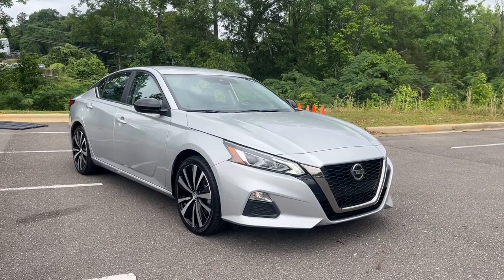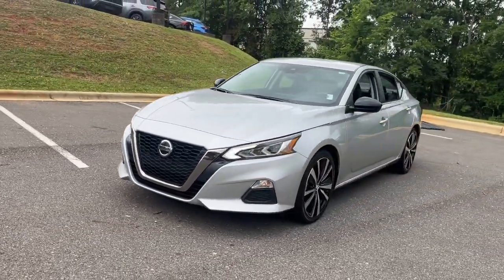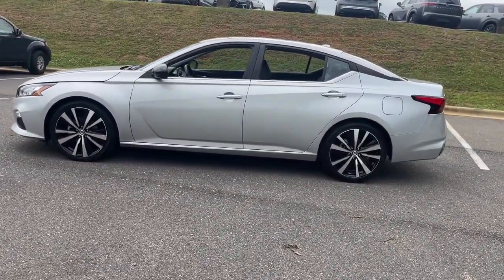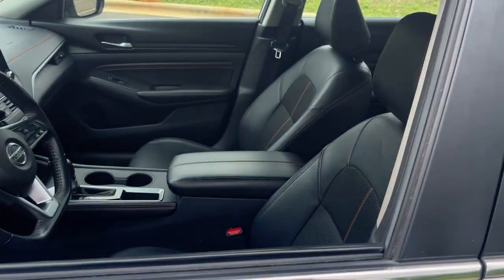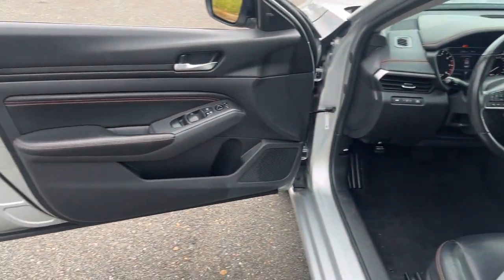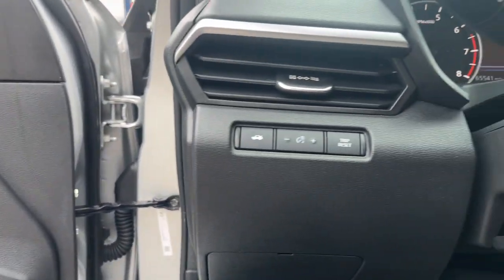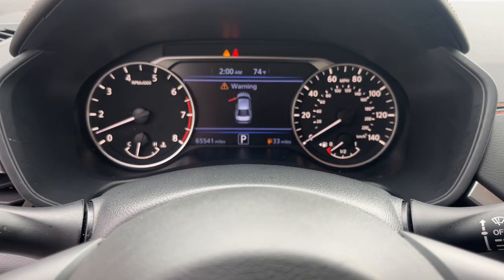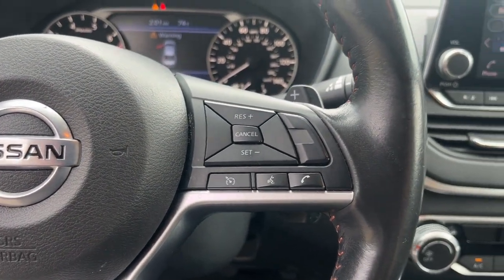2022 Nissan Altima 2.5 SR AL Tuscaloosa, Northport, Bessemer, Birmingham, Columbus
Pre-Owned 2022 Nissan Altima 2.5 SR available at Townsend Nissan located in 2620 Skyland Blvd E, Tuscaloosa, AL, 35405. Servicing the Tuscaloosa, Northport, Bessemer, Birmingham, Columbus area.

Look no further than the  2022  Nissan Altima.  Take a closer look at this sporty and practical Altima. From its athletic performance to its available all-weather capability to its spacious, comfortable cabin, this stylish, safety-minded mid-size is the ideal family sedan. The following are some of this vehicles highlighted options: Apple Carplay®/Android Auto®, Pre-Collision System, Touchscreen Infotainment System, Intelligent Auto on/off High Beams, Lane Departure Warning, Tires All-Season , Remote Engine Start, Blind Spot Monitor, Power Driver Seat, Bluetooth® Connection. Sacrifice nothing. This Altima has it all. Our team will give you an outstanding test drive experience. Stop in today!